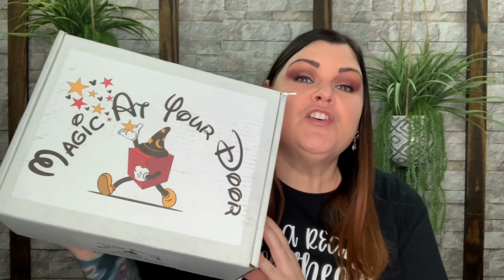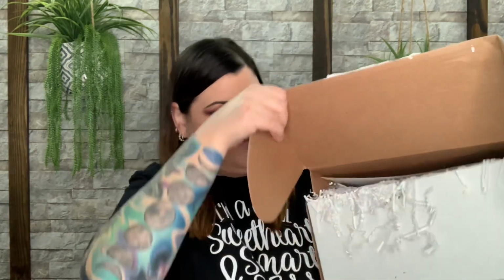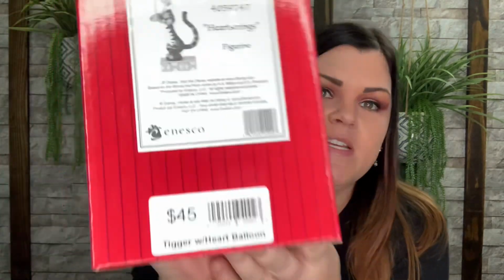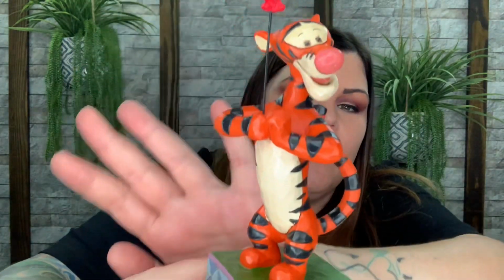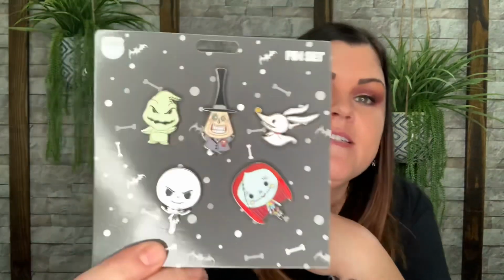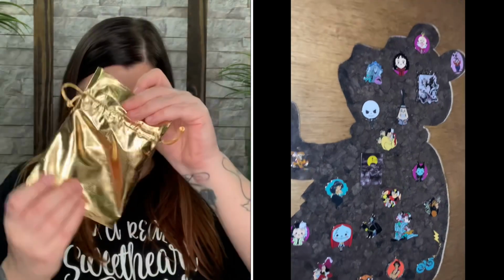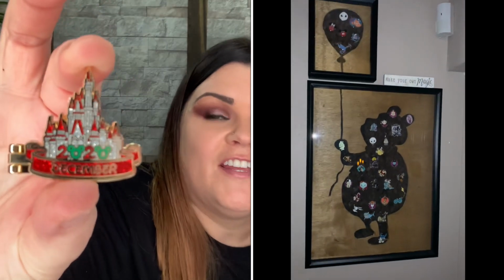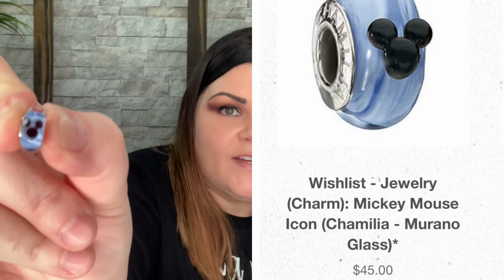MAGIC AT YOUR DOOR // January 2021 Gold Box Unboxing +Coupon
Want to check out this Magical Disney Subscription from Magic At Your Door? Here is the link:

NO part of this video AND/OR Description Box Verbiage may be reproduced, distributed, or transmitted in any form or by any means, including Photocopying, Recording, Screen Recording, Screenshots, Thumbnail Photos or other electronic or mechanical methods, without the prior written permission by myself, SheCrafty the creator.

                              She Crafty
               2575  S US HWY 17/92  BOX#216